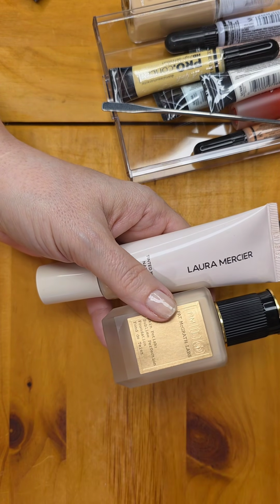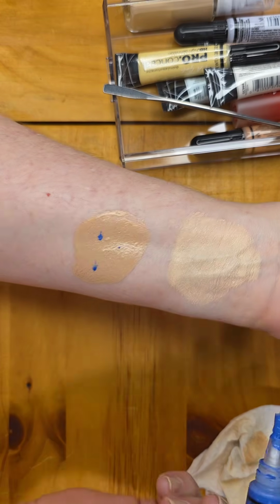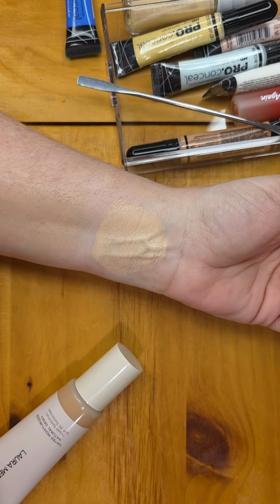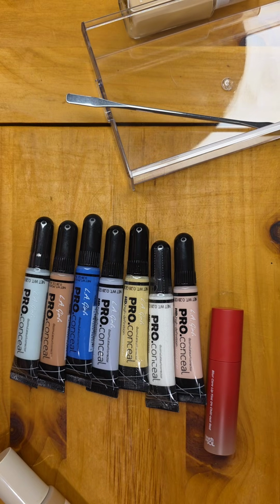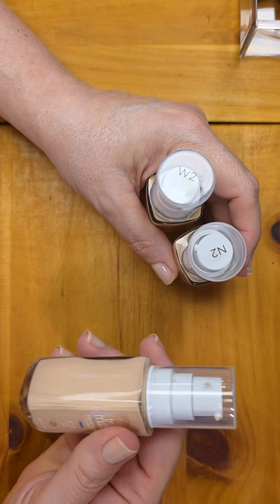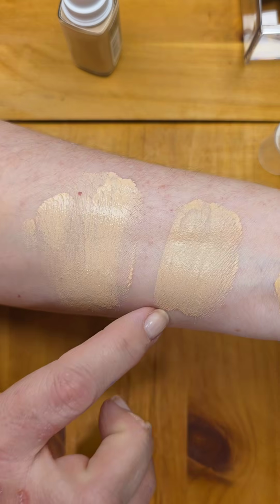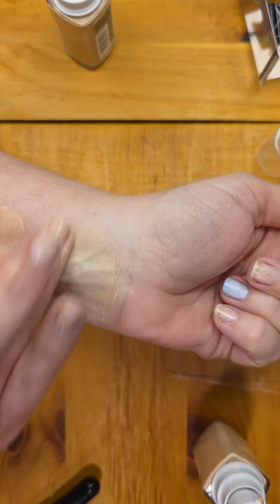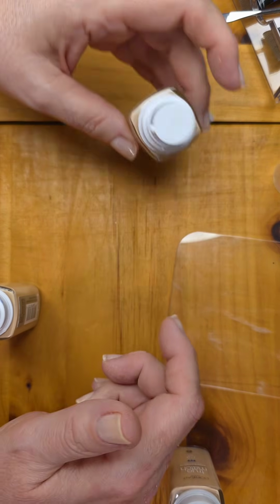Lapis Lazuli/Ultramarine Blue- color correction attempts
What is Lapis Lazuli and Ultramarine blue?

Why is Ultramarine blue not used in SPF products in the US?

Let's color correct a couple foundations with drug store brand correctors.

Bonus: I try cool, neutral, warm tones of a popular DRUG STORE foundation brand which has Ultramarine blue in ingredient list!